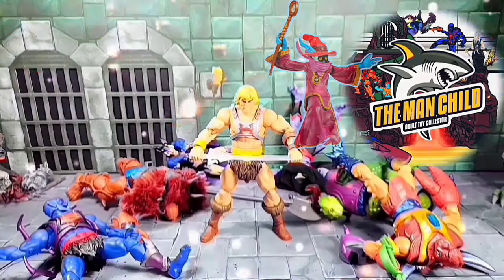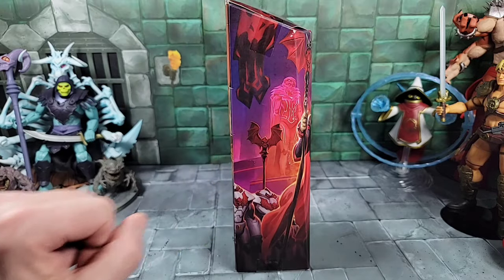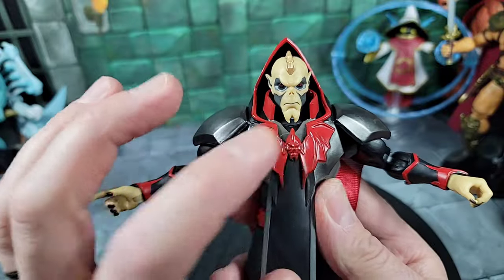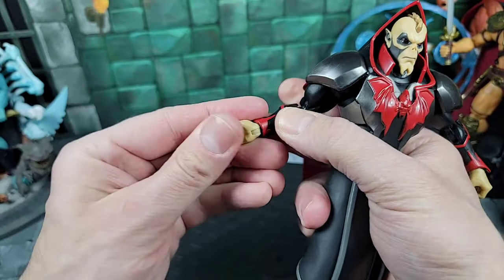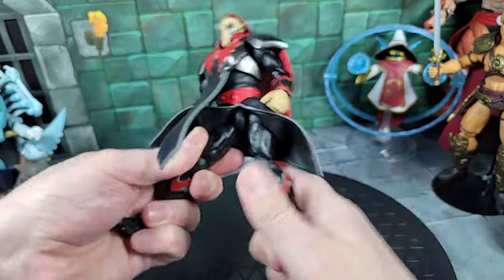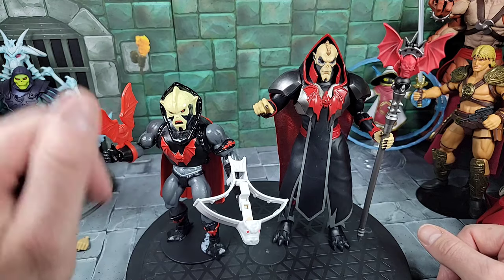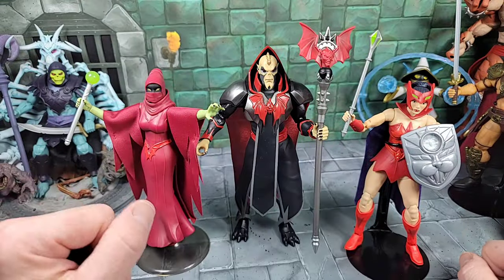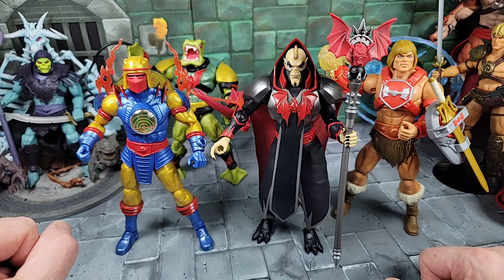MOTU Masterverse Revolution HORDAK Figure Review!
Review of the Masters of the Universe Masterverse Revolution Hordak figure that is part of the wave 13 series and made by Mattel Toys.